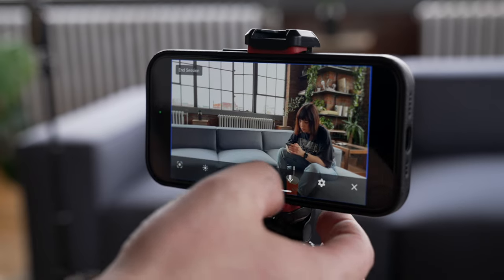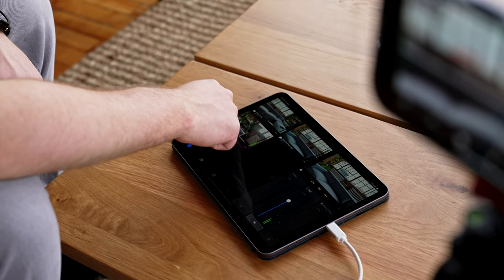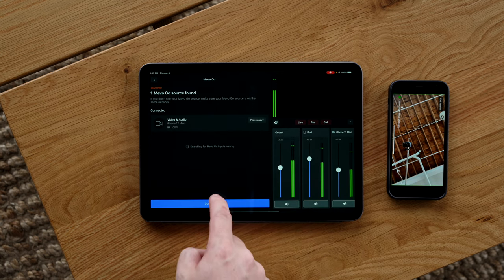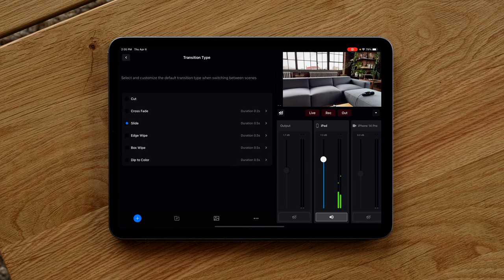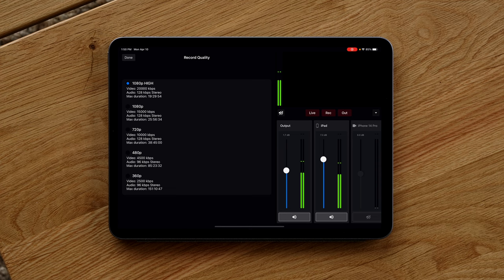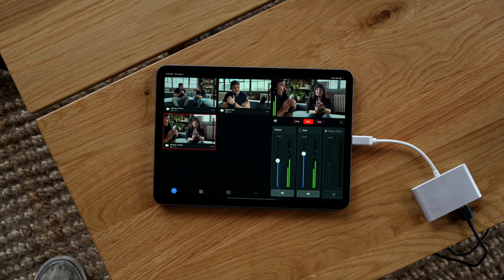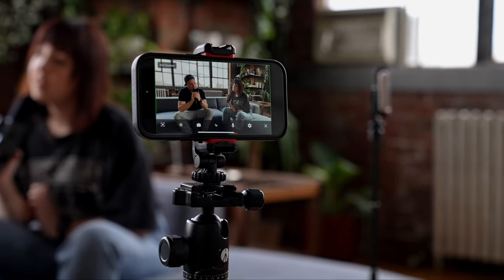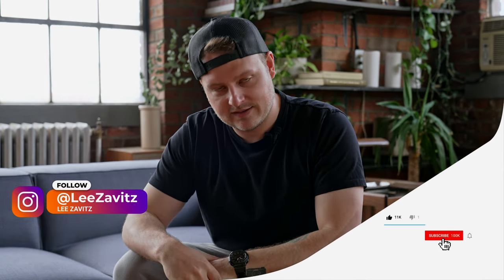Easiest Way To Film A Multi Cam Podcast (Mevo Go)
This whole setup is really cool and one of the easiest ways to setup a wireless Multicam podcast or livestream.

Audio interface i used
Mics i used

Thanks to @lilafromyoutube for being in this video.
Make sure to check my presets. They are the same ones I use every day!

Gear I use for talking head:
11" iPad Pro

Recorder / Monitor: Atomos Ninja V: